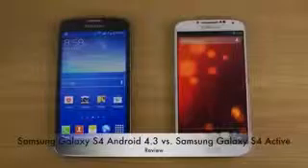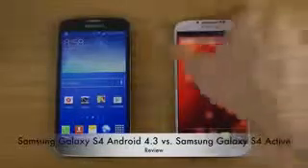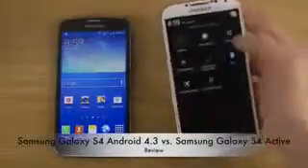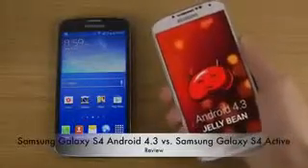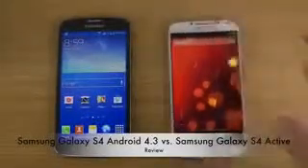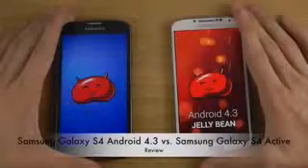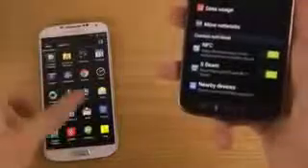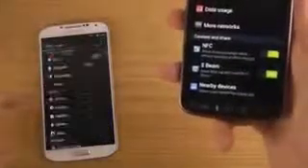Samsung Galaxy S4 Android 4 3 vs Samsung Galaxy S4 Active Review